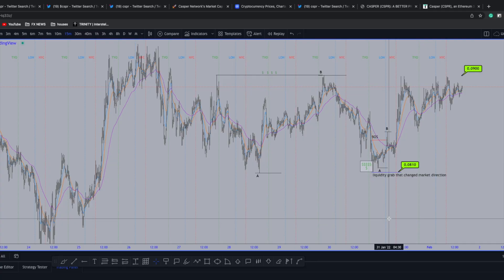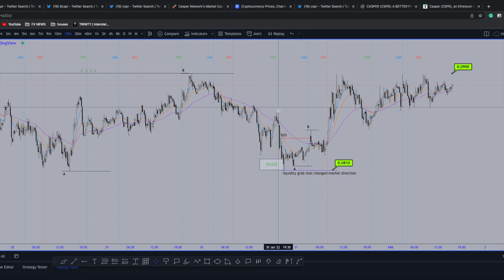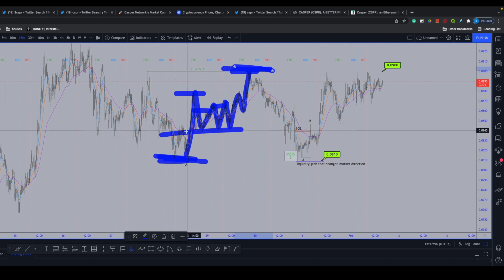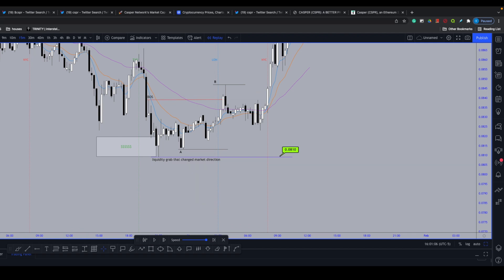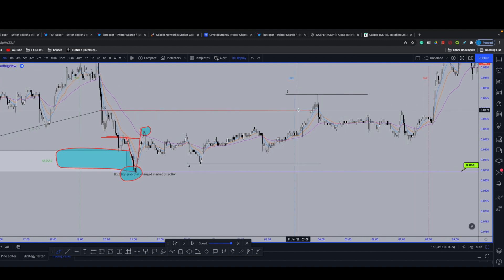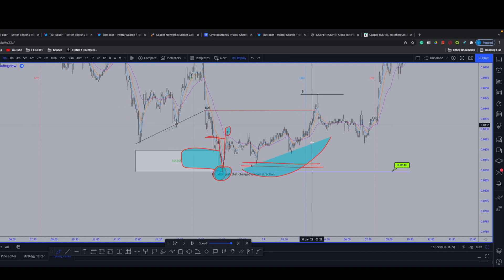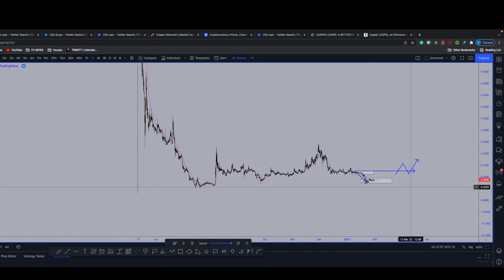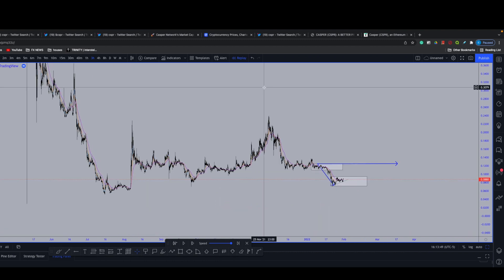🚨 CSPR IS MASSIVE GET READY FOR LATE 2022 | AHEAD OF IT'S TIME | ETHEREUM 3.0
CSPR BIGGER THAN ETH !!! MASSIVE BLOW OFF TOP

THESE ARE OUR ONLY INSTAGRAM ACCOUNTS, EMAIL, AND WEBSITE. WE DO NOT REACH OUT TO PEOPLE TO ASK THEM TO JOIN THE CYPRX MENTORSHIP. BE AWARE OF ANYONE PRETENDING TO BE CYPRX. YOU CAN ALWAYS SCHEDULE A ZOOM CALL WITH CYPRESS BY REACHING OUT TO HIM ON INSTAGRAM OR BY EMAILING CYPRX CUSTOMER SUPPORT.

If you do not fully understand these risks, you must seek independent advice from a financial advisor. CYPRX is not responsible for any losses incurred as a result of using any trading strategy demonstrated on this platform.